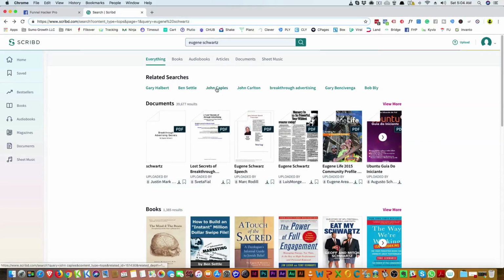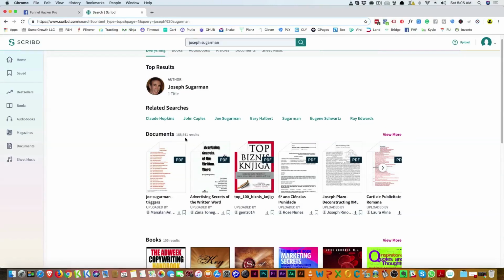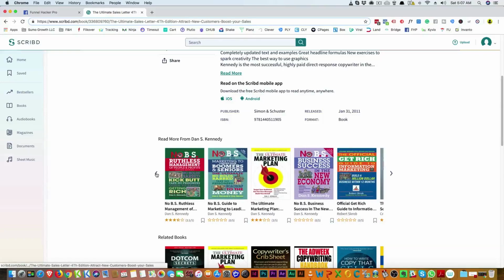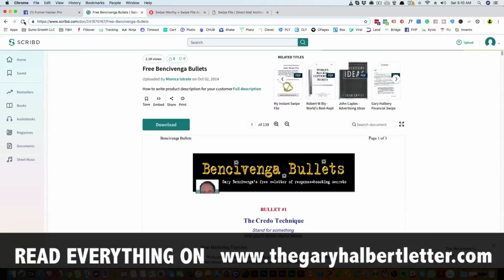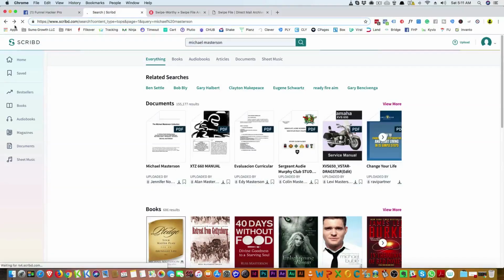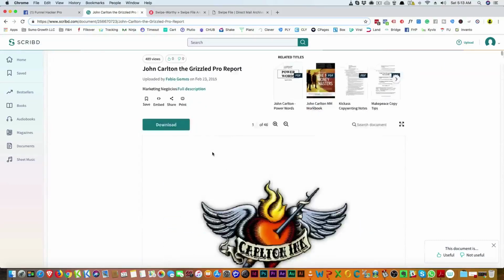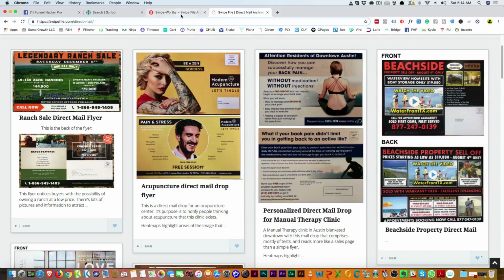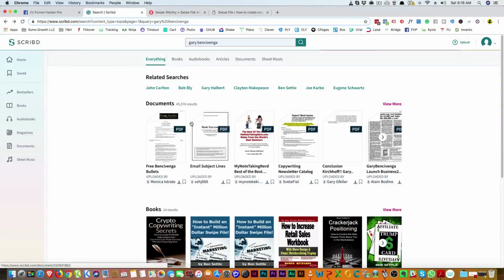How to Learn Copywriting For $8 99 - 2019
How to learn a Highly paid Skill

How to Learn Copywriting

How to learn a Highly paid Skill for 8.99 - In this free training video ... sonny tee Talks about becoming a copywriter and direct response marketer.

learning all about copywriting is the least expensive and most lucrative skill to learn in 2019

🤘 Ultimate Complete Resource Guide:

💥 How I Build My Sales Pages in Under 20-min:
(Try it Free 14-Days Using That Link)

🏝 The App I Used to Save $11k in 6 Months without noticing

p.s. start your comment w/highly paid skills